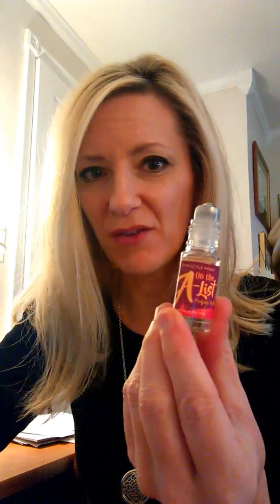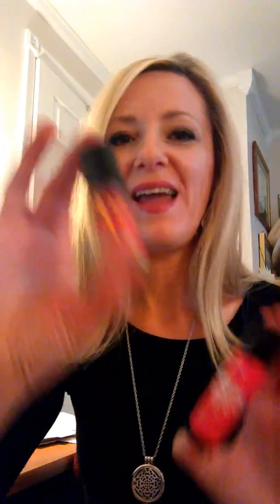Posh's Glisten Up Stick & On the A List Roller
Glisten Up Illuminating Skin Stick

Watch to see why I'm in love with these 2 products.